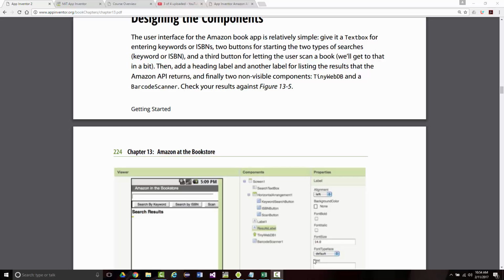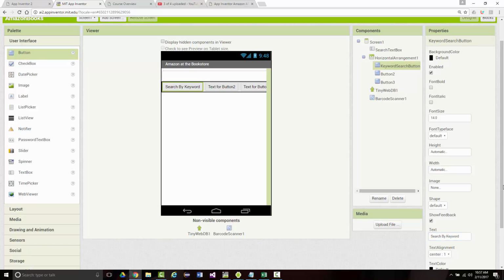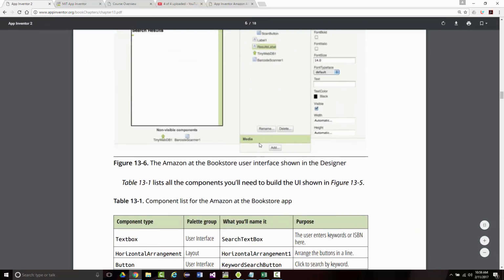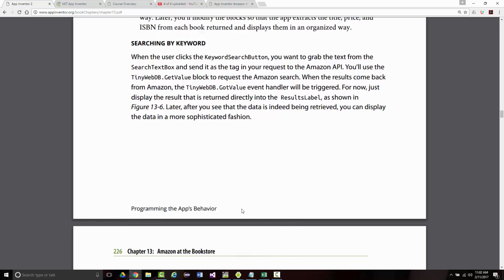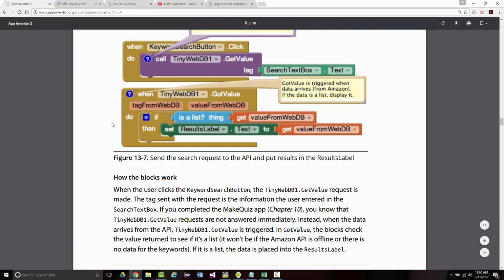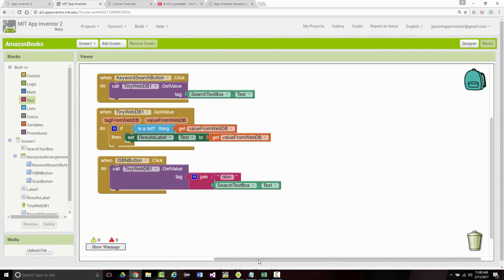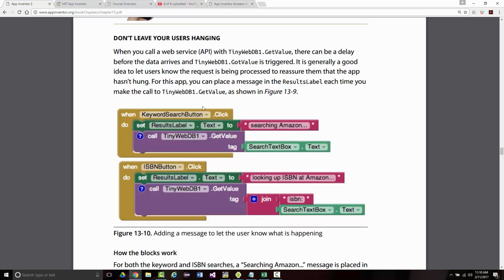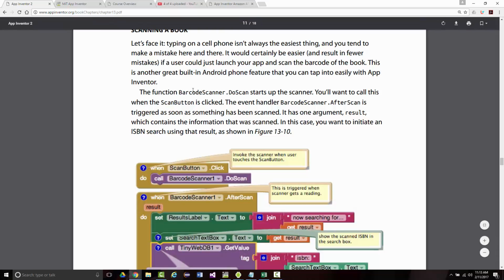AppInventor2 - Lecture63 - TextBook Chapter13 - AmazonBookstore - Part02